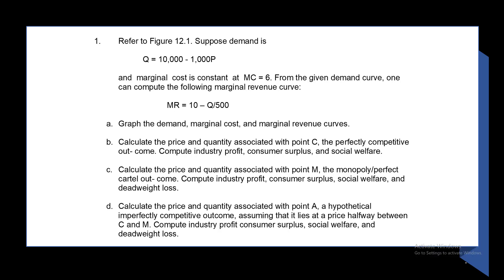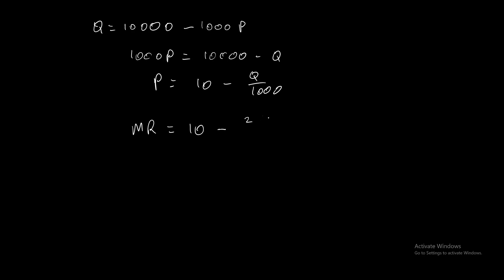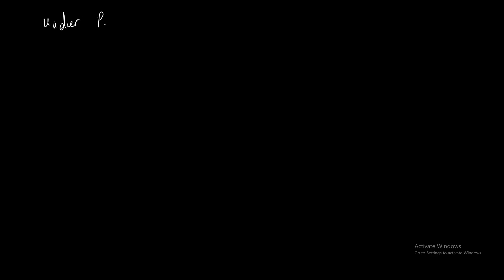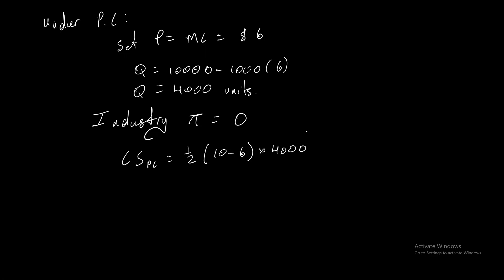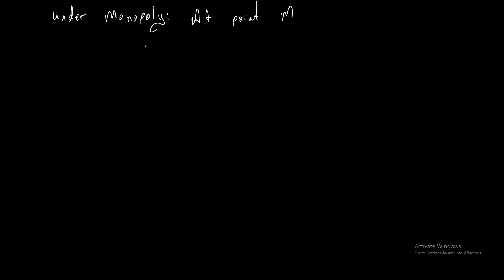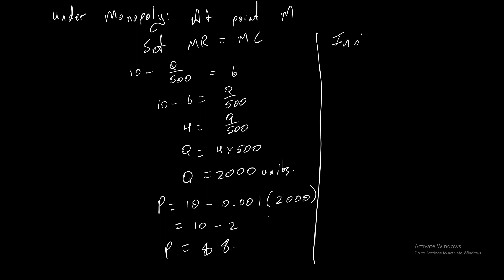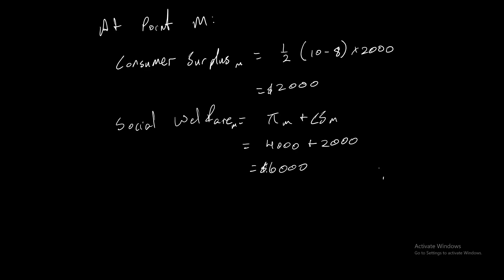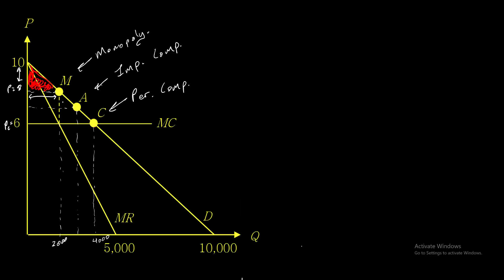Profit, Consumer Surplus, Social Welfare and Dead Weight Loss ECON2001 T3Q1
This question is taken from tutorial sheet 3 of ECON 2001 (Intermediate Microeconomics 2).